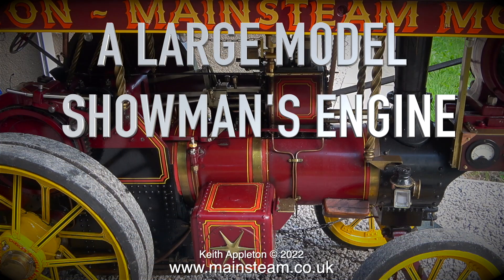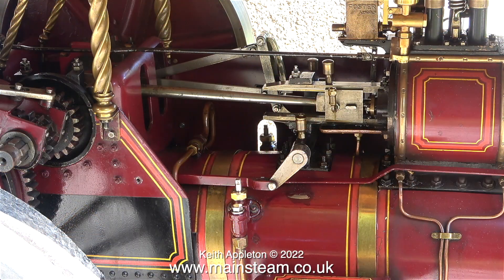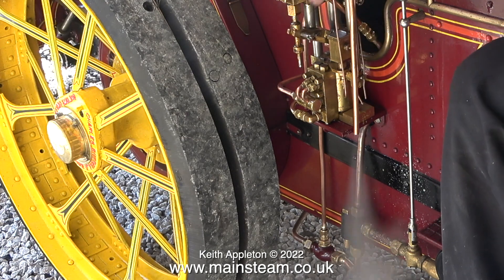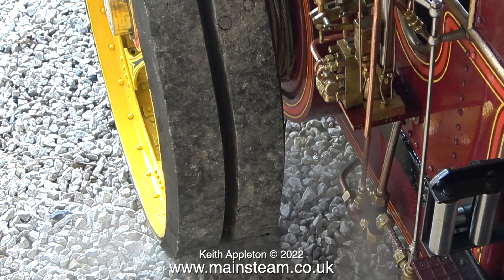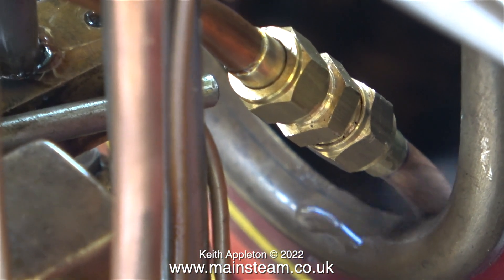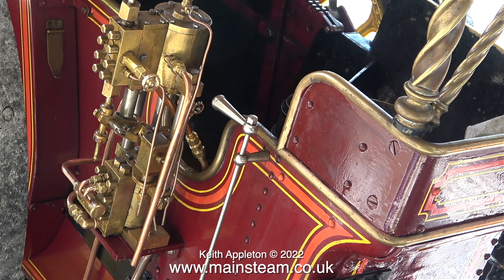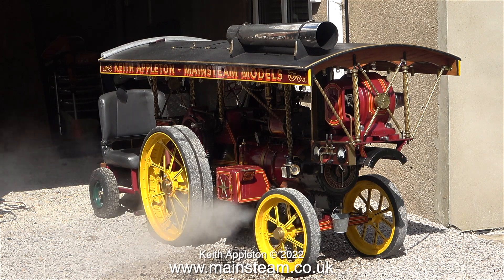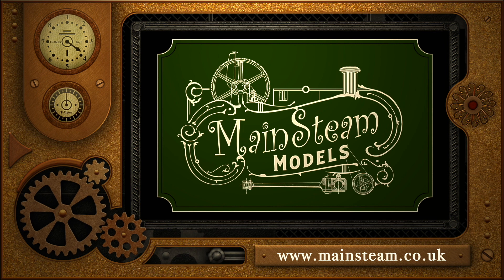A LARGE MODEL SHOWMAN'S ENGINE - PART #64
A Large Model Showman's Engine  - Part #64. A Live Steam Test to see if the Injector works and to find out whether or not the Steam Water Pump fills the boiler.